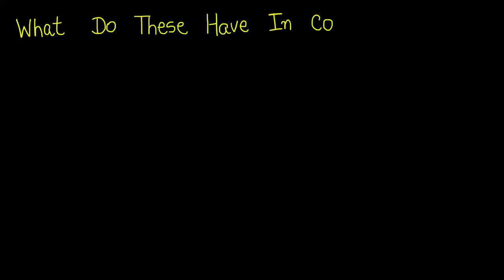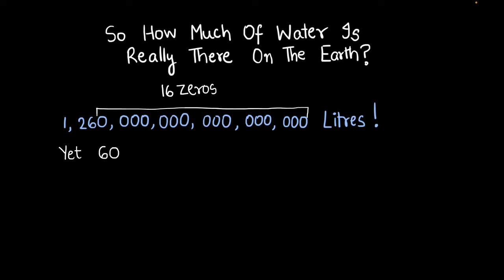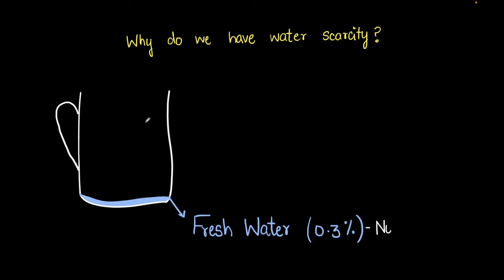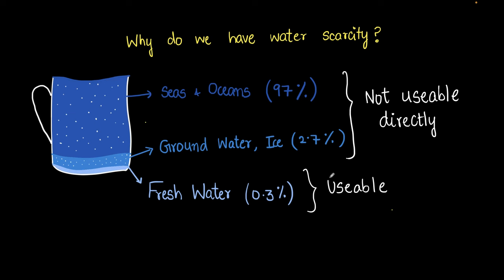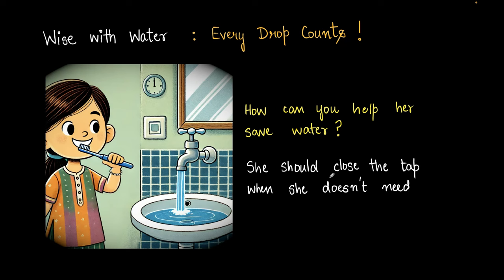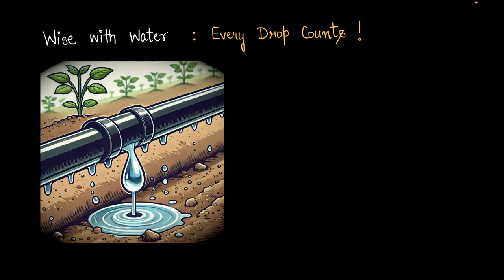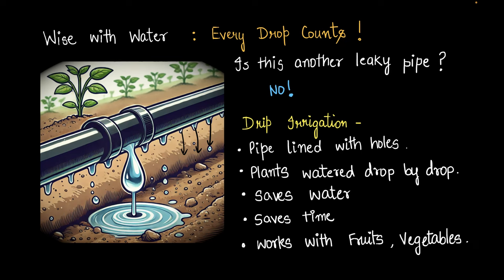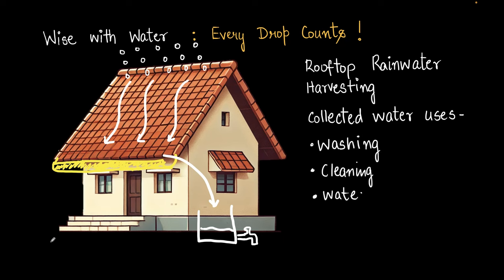Every drop counts | Water Management | Middle School Science | Khan Academy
Description: Water scarcity is a major problem faced by over 2 Billion people across the globe. But why does this happen when 70% of the Earth's surface is made up of water? How can we help save water? Join us as we tackle these questions.

Timestamps:
0:00 Percentage of water on the Earth
0:17 Number of litres of water on the Earth
0:42 Questions addressed in the video
0:54 Distribution of water on the Earth's surface
1:53 How to save water
2:02 Closing taps when not required
2:26 Leaky taps
2:53 Drip irrigation
3:33 Rooftop rainwater harvesting